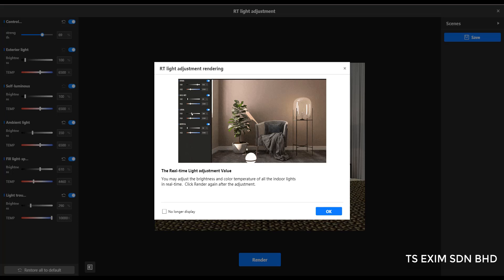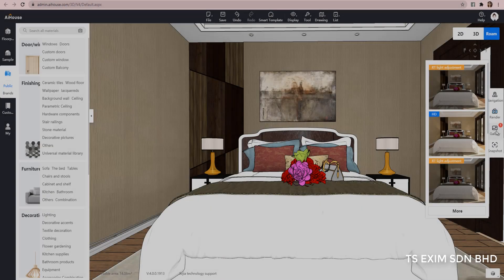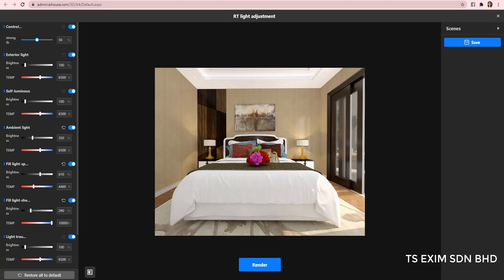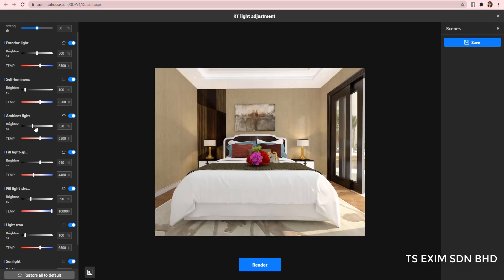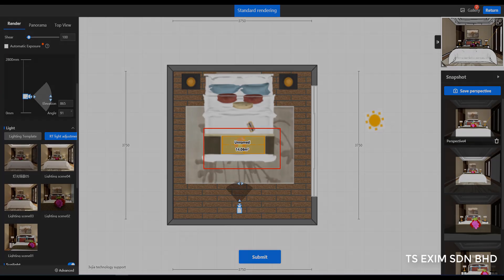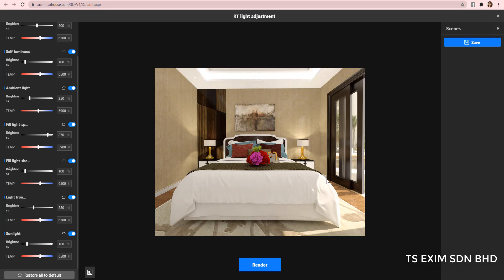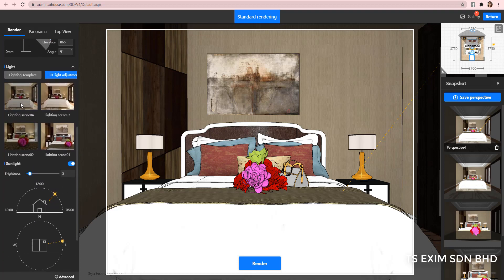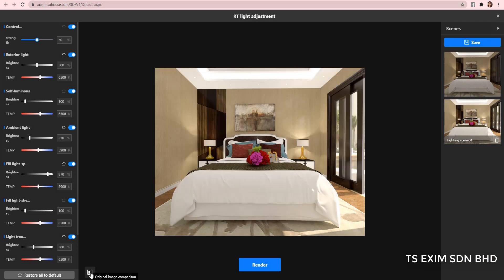[Tutorial] How to render using RT Light adjustment | AiHouse